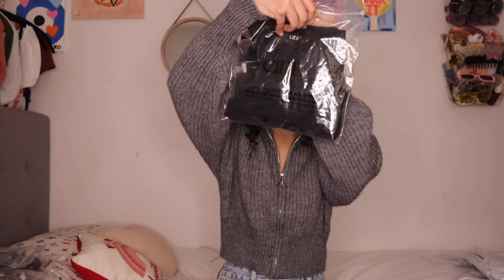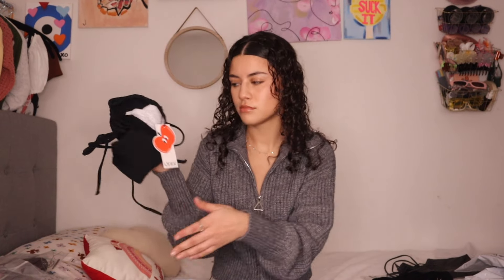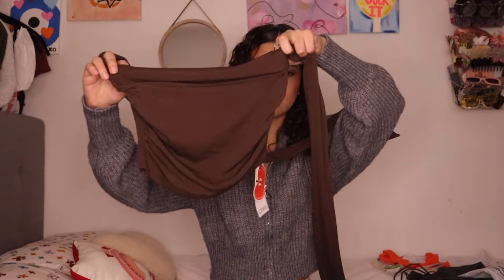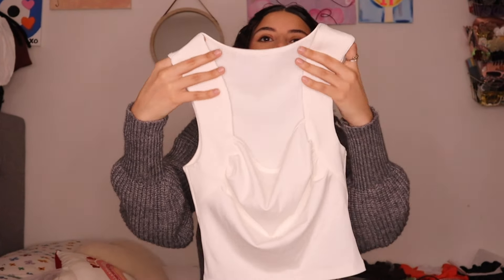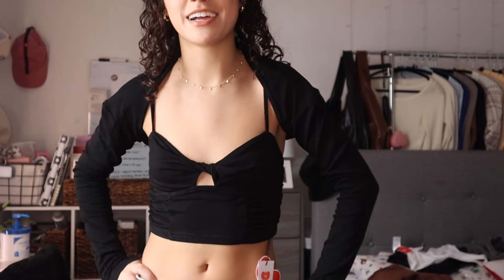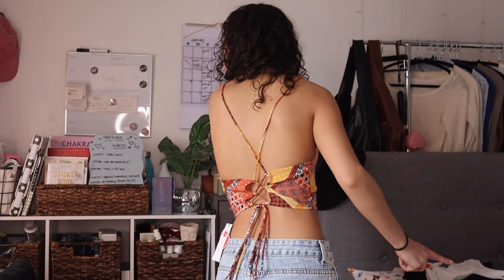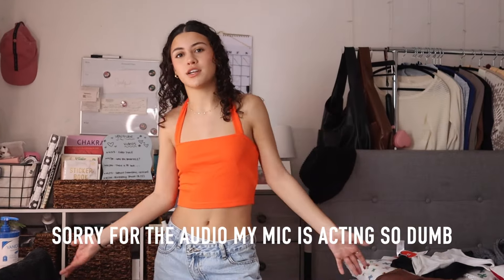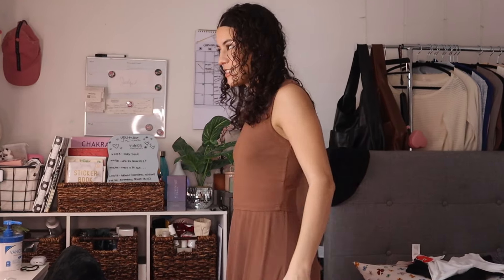I SPENT $500 ON CIDER | Is it a SCAM? (Try-On Haul)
Is the clothing brand CIDER a SCAM?! (Try-On Haul)